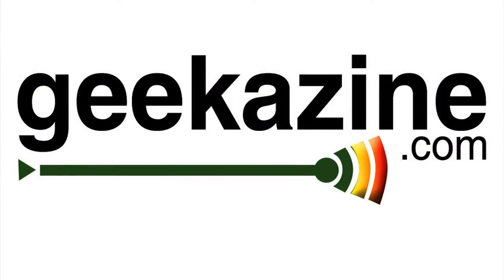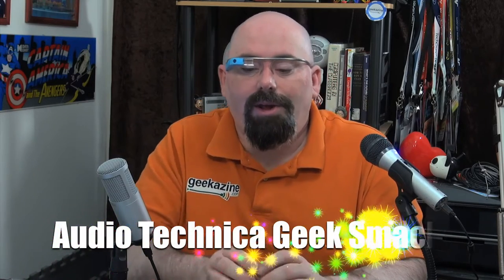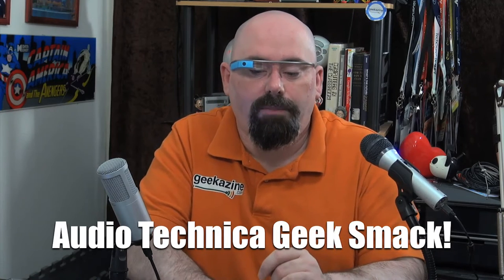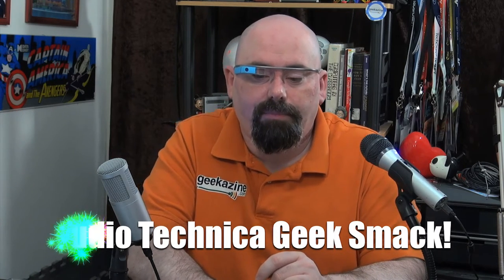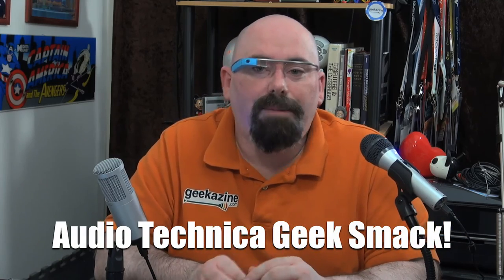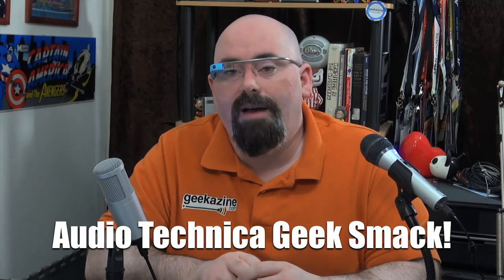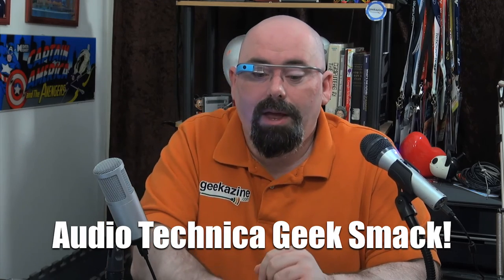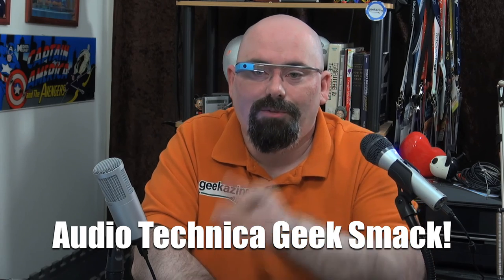Podcast Microphones: Audio-Technica ATR2100 vs.ATR2500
I just got an ATR-2500 by Audio Technica. I compare the 2500 with the popular ATR-2100 podcasters use for their shows.